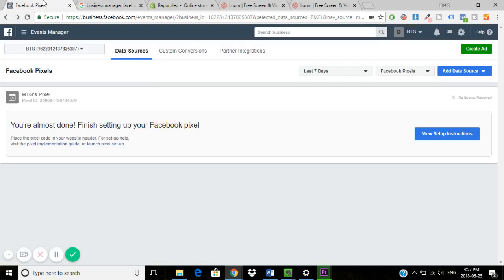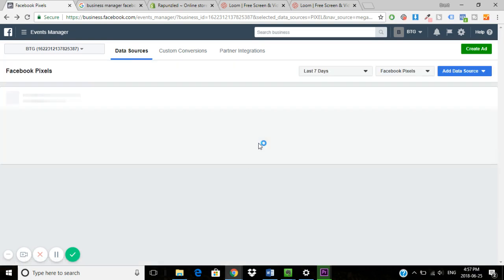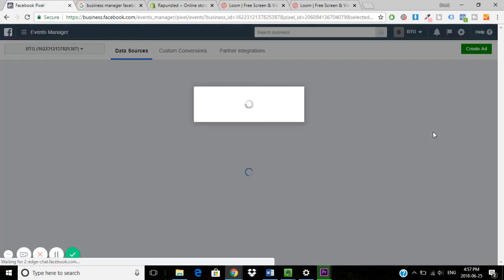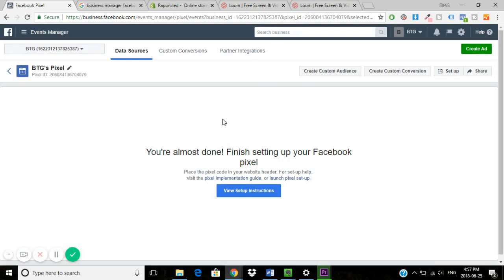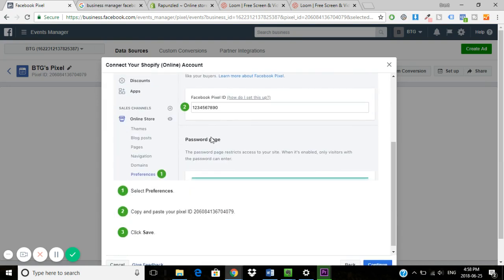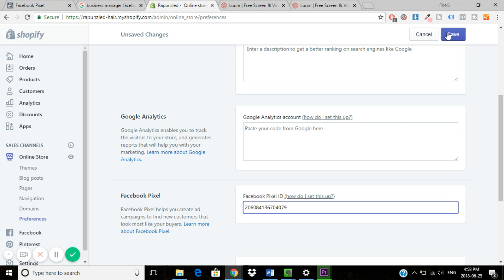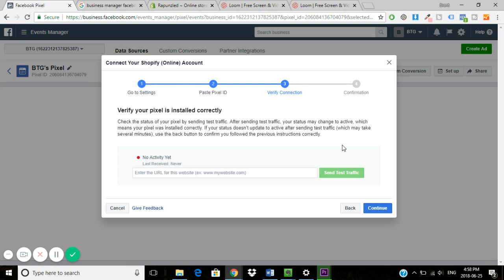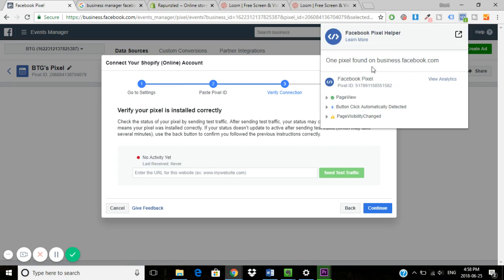Setting Up Facebook Pixel Shopify 2018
This video will show you step by step how to set up your Facebook pixel on Shopify in 2018.

Setting up your Facebook pixel allows you to gain insight on people who viewed pages on your store, made conversions on your store, added items to their cart and much more. Another great thing about your Facebook pixel is it allows you to build audiences who have viewed your site and build re-targeting lists so that you can re-target specific ads at them later on. When you have this set up from the beginning it allows you be able to re-target anyone who has viewed your site.